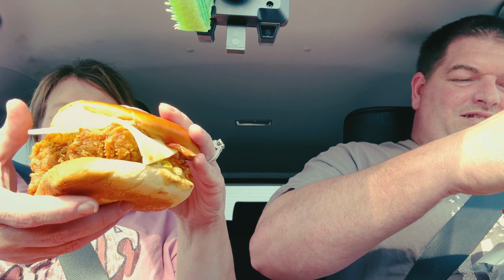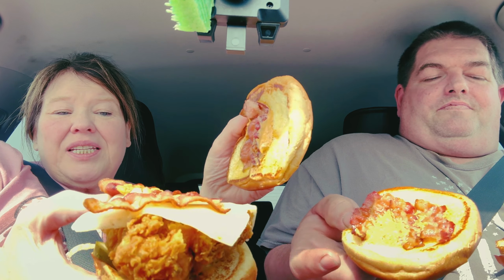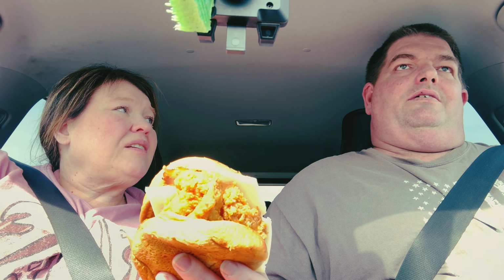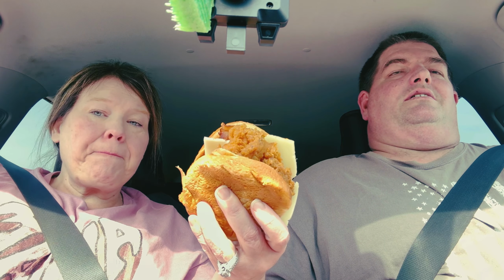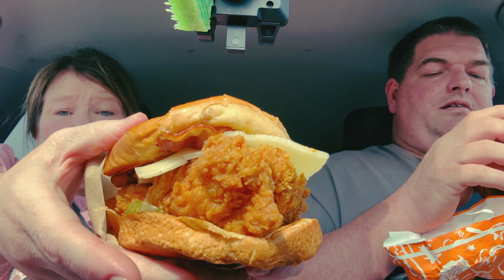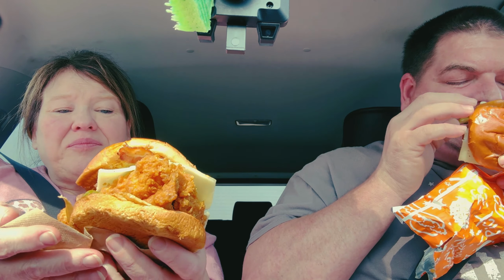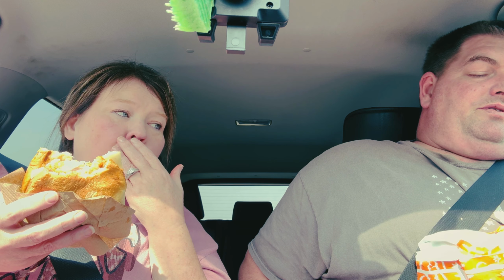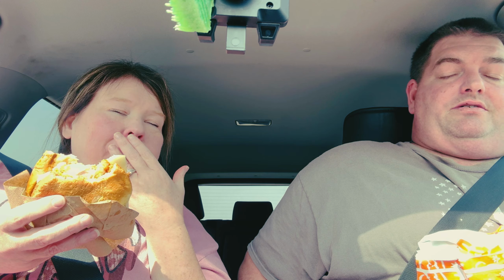Taste Test Review on Popeyes Ghost Pepper Bacon & Cheese Sandwich